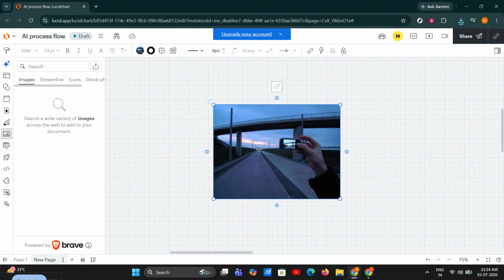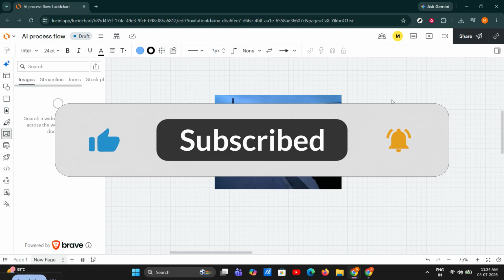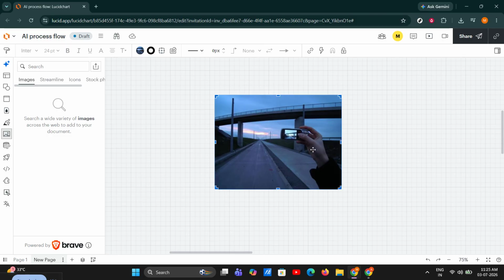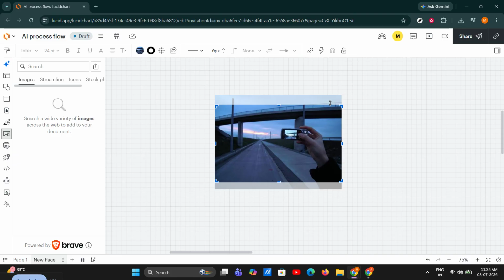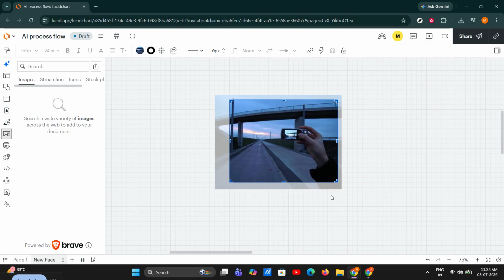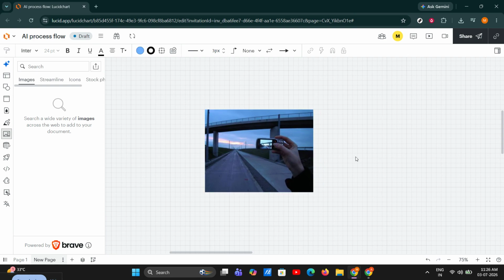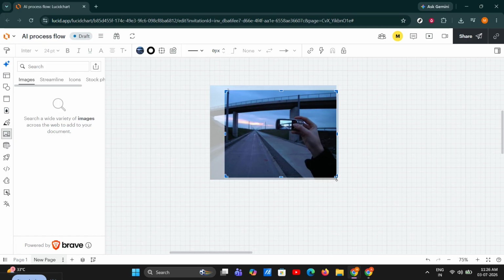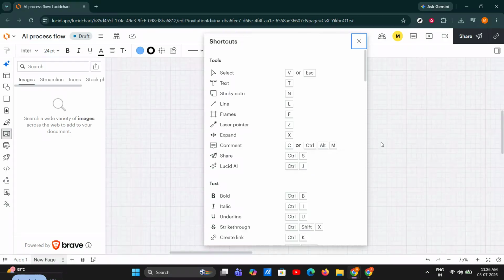How To Crop Image In Lucidchart (Easy Guide)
Learn how to crop an image in Lucidchart quickly and easily. This tutorial shows you how to enter crop mode, adjust the image boundaries, save your crop, and cancel changes if needed.

🕚Timestamps:
0:00 Intro
0:21 Open the image and enter crop mode
0:44 Adjust the crop boundaries
1:14 Save the crop with Enter
1:29 Cancel the crop with Escape

✍️What You'll Learn In This Video:
• How To Crop An Image In Lucidchart
• How To Enter Crop Mode By Double-Clicking An Image
• How To Adjust Image Boundaries With Handles
• How To Save A Cropped Image In Lucidchart
• How To Cancel A Crop Using Escape

💡Pro Tips:
• Double-click the image itself to make sure crop mode opens correctly.
• Use corner handles for broader adjustments and side handles for precise trimming.
• Press Escape if you want to back out before applying changes.
• Crop images before aligning them in your diagram for a cleaner layout.